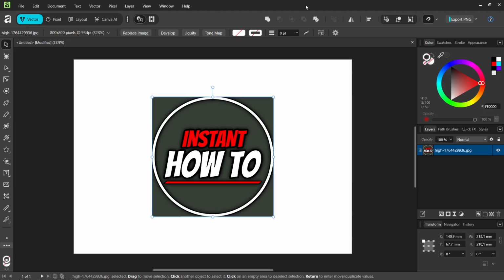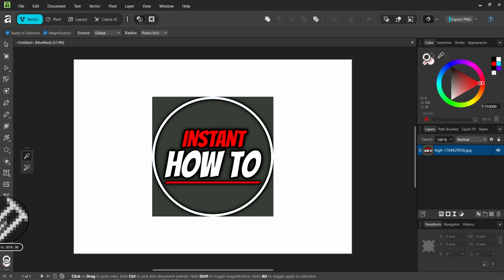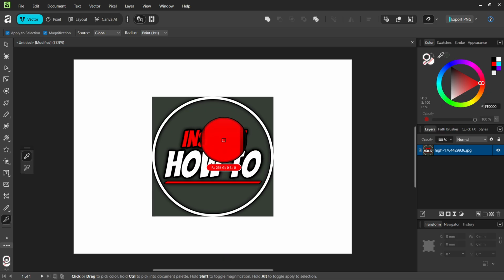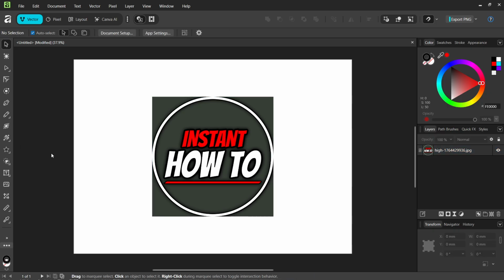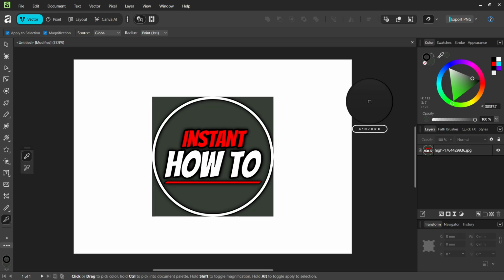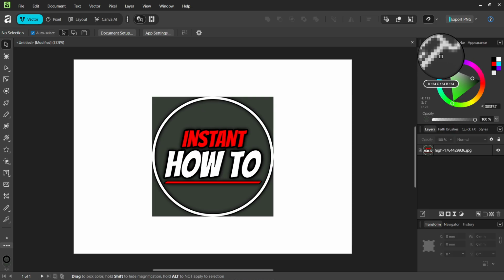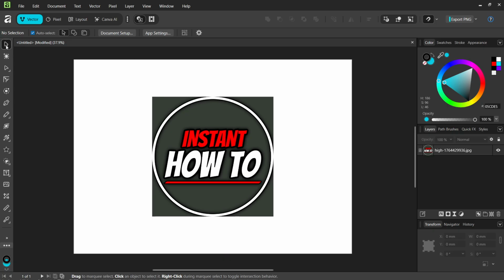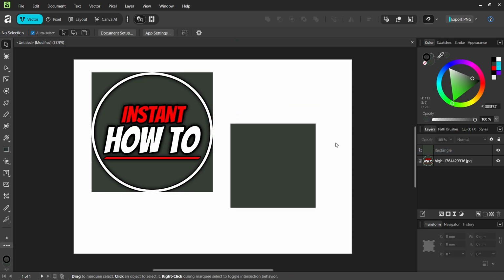How To USE COLOR PICKER In Affinity Designer (QUICK & EASY) 2026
In this video, I'll show you how to use the color picker in Affinity Designer. This tutorial will guide you step-by-step on how to select, sample, and apply colors from your designs in Affinity Designer in 2026. If you've been trying to use the color picker or match colors accurately, this video will help you do it quickly and ea